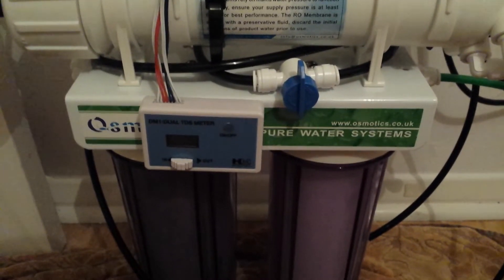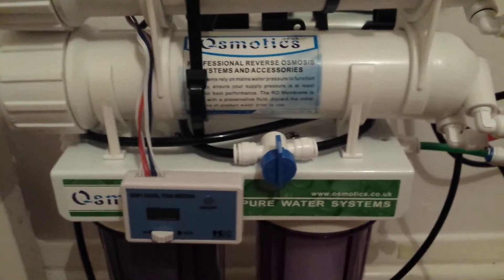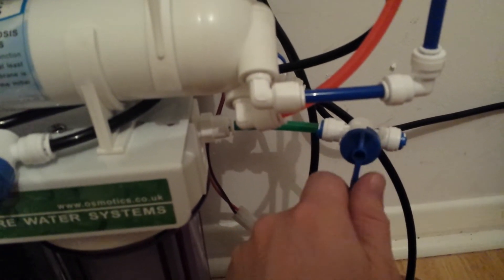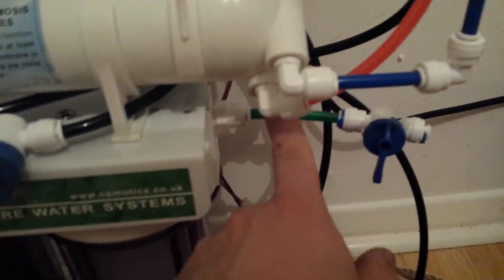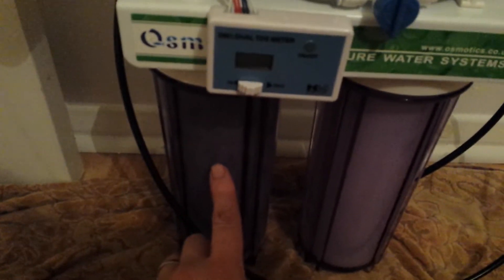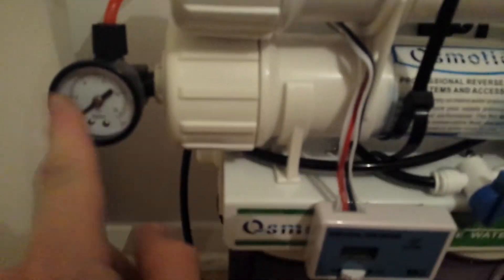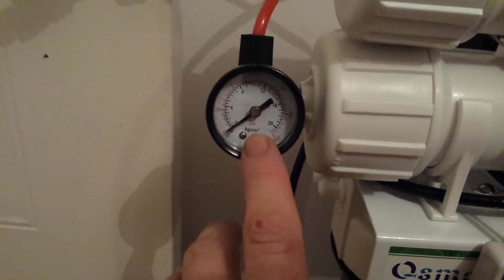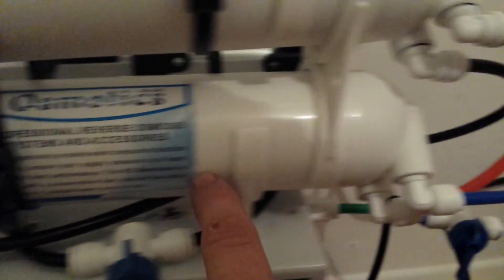RODI unit with dual membrane and booster pump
Setup of my 75 gpd ro-di unit with dual membrane and D-D booster pump